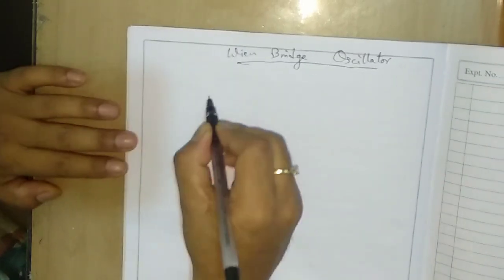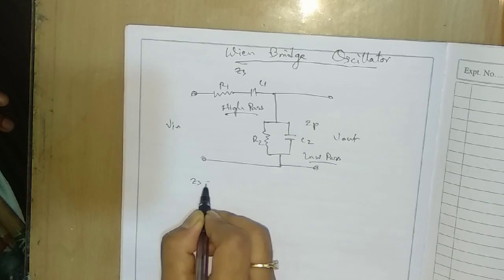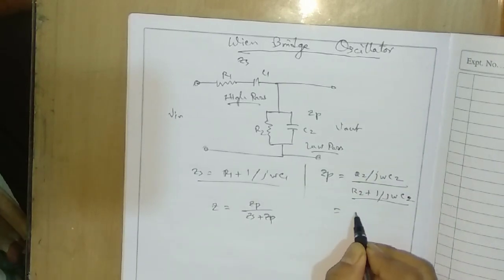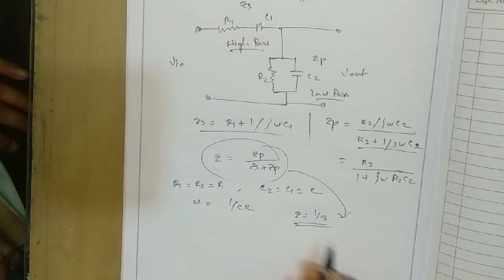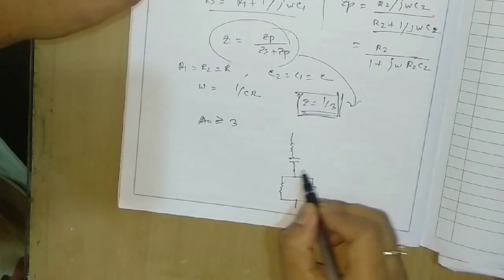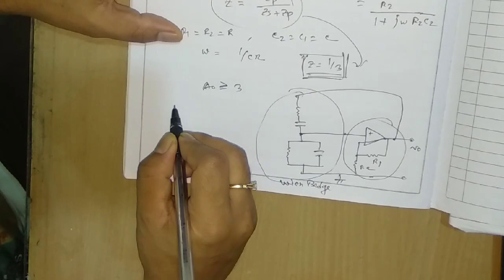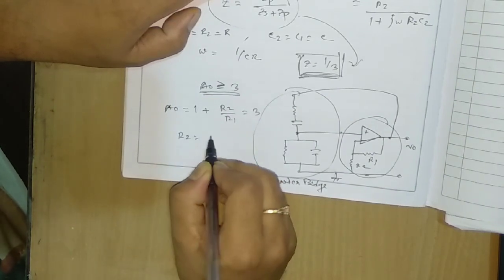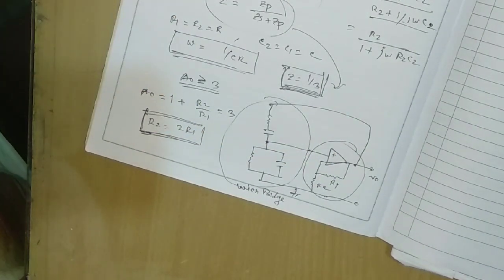Wien Bridge Oscillator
A short tutorial on the basics of Wien Bridge Oscillator.